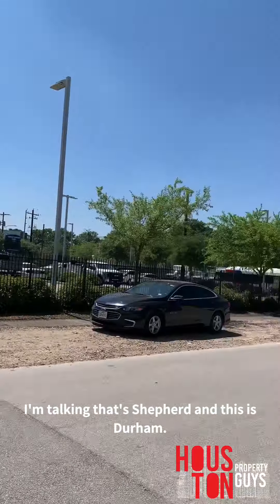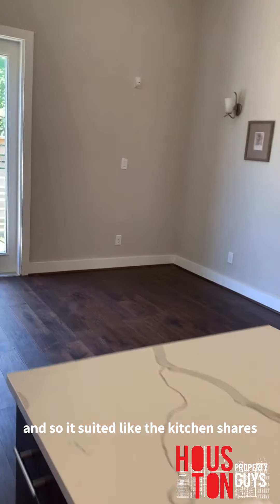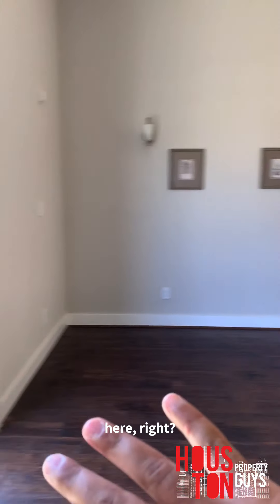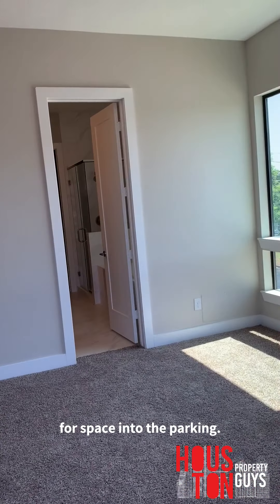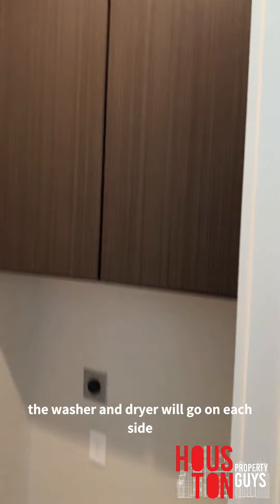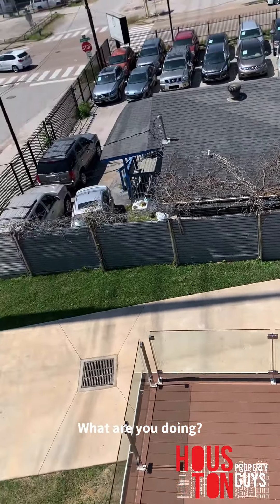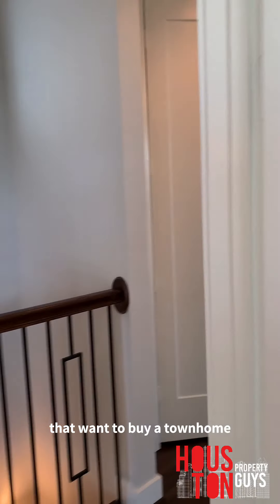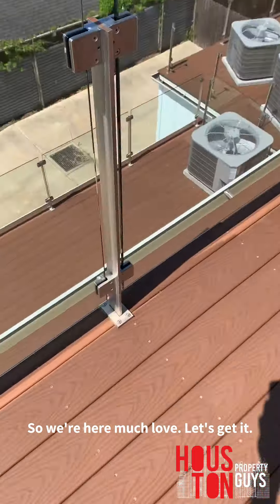SPACIOUS New Modern Townhome FOR SALE in the ❤️ of Heights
Right in between Shepherd and Durham! 👌⁣ ⁣
Address: 1303 Laird St⁣
4 bedroom/3.5 bathrooms⁣⁣⁣⁣
3,359 SQFT⁣⁣⁣⁣
⁣Year Built: 2019 (Brand Spankin New 🤩)⁣
Sale Price: $675K (Market is currently advantageous to the buyer, so this price is probably negotiable)⁣
Lease Price: ~$3,500/month (Comparable Lease Price off the top of my head, not for lease though)⁣
Amazing contemporary design and a custom construction home situated in the heart of the Greater Houston Heights. Uniquely modern homes designed around form and functionality 👌⁣
This home has a stair step balcony overlooking the second balcony with glass railing giving it sleek lines and transparency of the minimalism movement 💯⁣
The first floor offers a large living area, a large granite island kitchen with stainless steel appliances, walk in pantry, and 13ft high ceilings. The immense master suite has a private balcony and over-sized windows for natural lighting. In the master bath suite, there are his and her vanities, glass shower, a messaging air tub, and large master closet👔👕👖🥻🧥⁣
All secondary bedrooms are spacious and all have over-sized windows. The 3rd floor game room has wood flooring along with a wet bar and access to the 3rd floor balcony 🏙🌃⁣
Y’all hit us up if you need any more information!⁣⁣🙋‍♂️📲⁣
Also huge s/o to Houston’s flame @travisscott for the background beats 🎶⁣